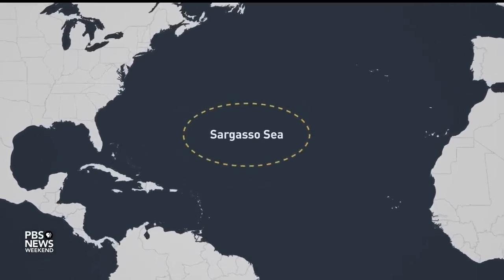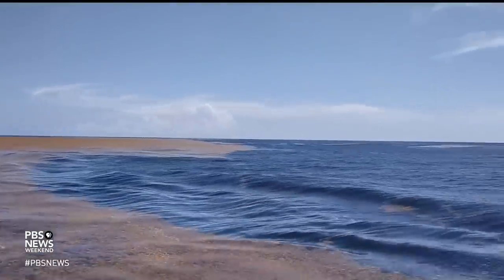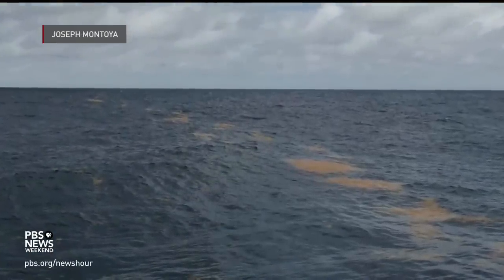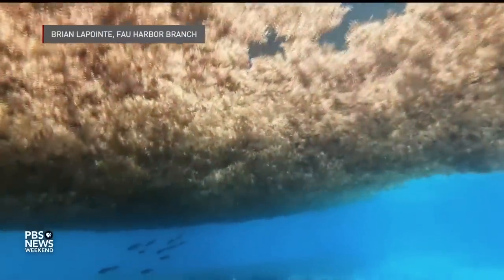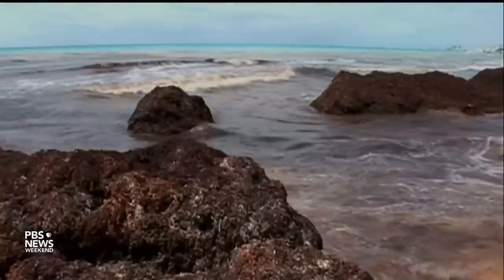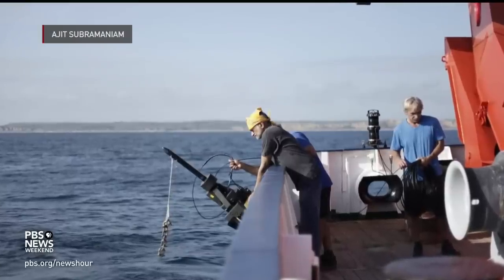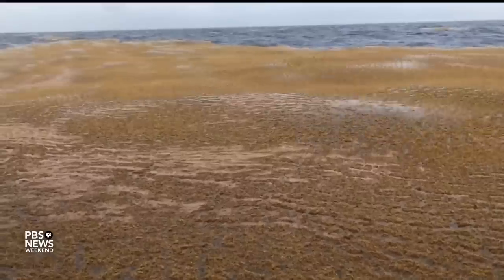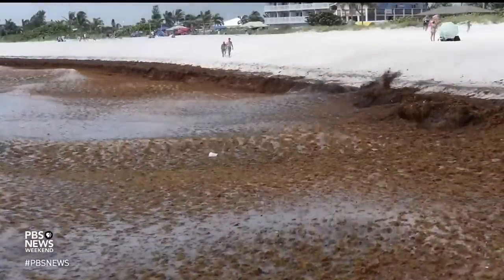A 5,000-mile-long mass of seaweed is coming to shore. Here’s what will happen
The Great Atlantic Sargassum Belt, a 5,000-mile-long belt of seaweed weighing more than 11 million tons, is threatening to wreak havoc in the coastal waters and beaches of the Atlantic Ocean. It's so big that it can be seen from space, spanning the tropical Atlantic from West Africa to the Caribbean. Oceanographer Ajit Subramaniam joins John Yang to discuss.